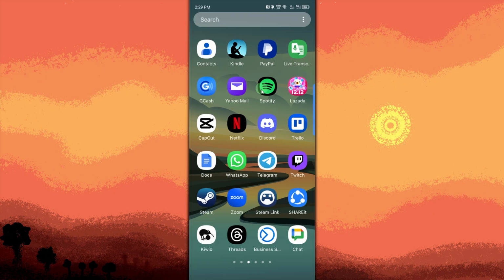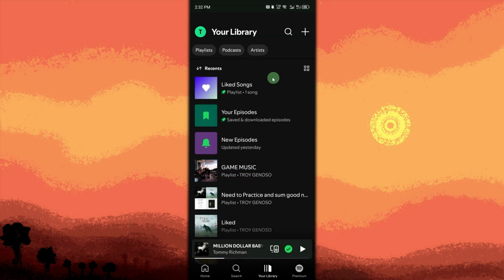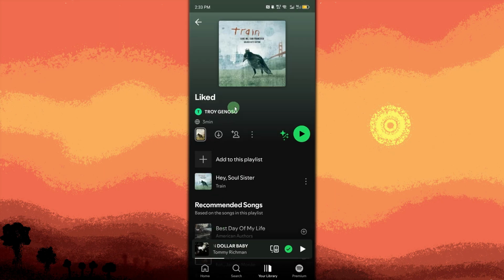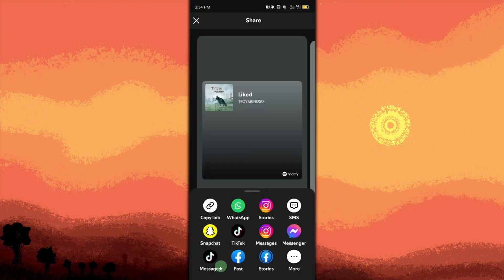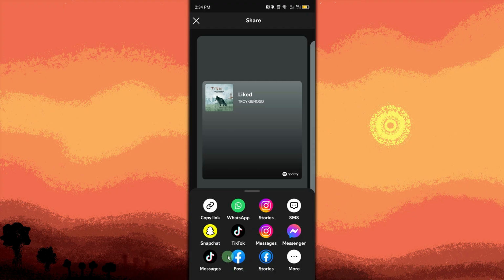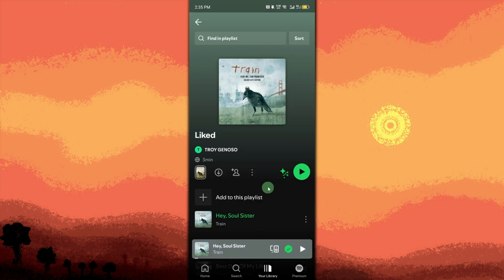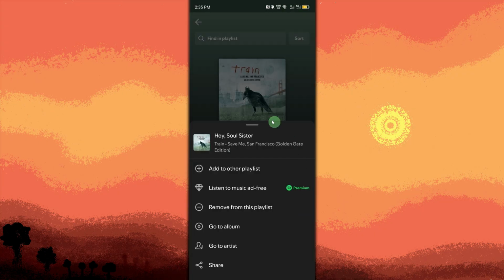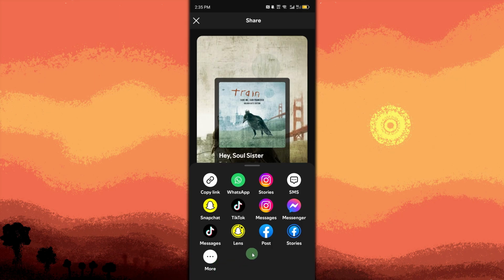How To Share Spotify Favorites (Quick & Easy)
In this guide, you will see how to share Spotify favorites with friends or family. You can share you top songs and artists to your friends with this quick method.